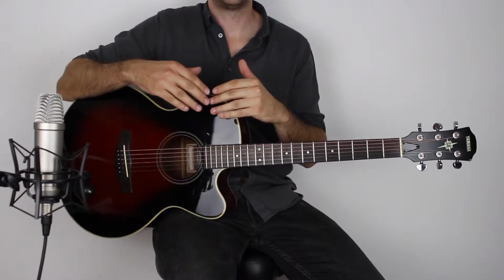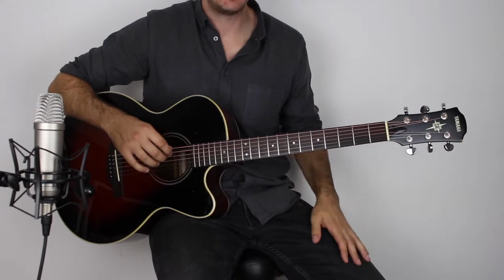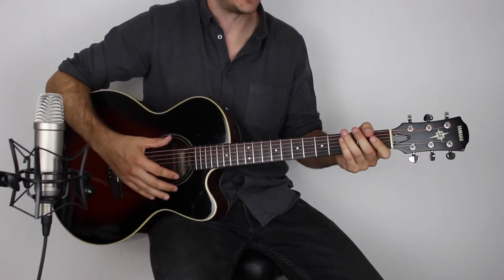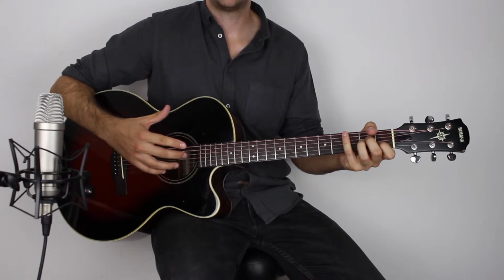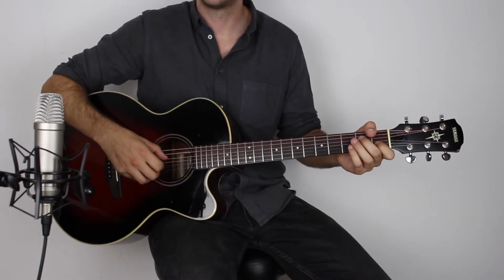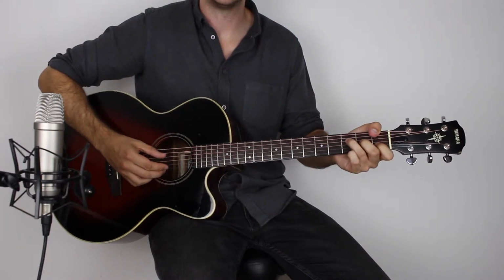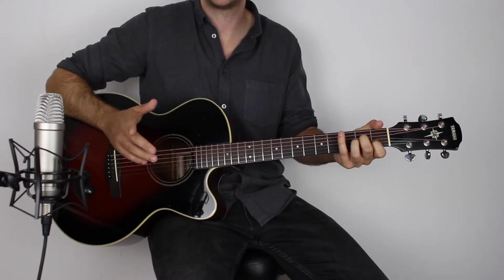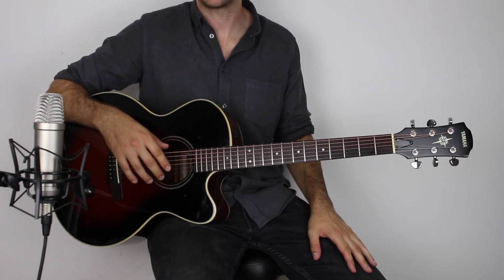Rhiannon (verse)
Here's a fingerstyle version of Rhiannon by Fleetwood Mac. another three chord pop masterpiece here, I hope you enjoy.